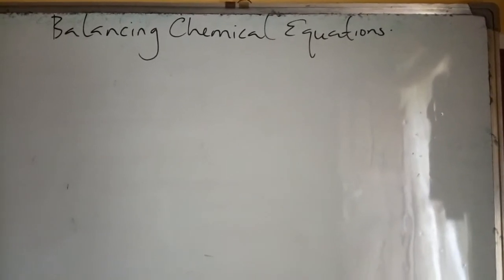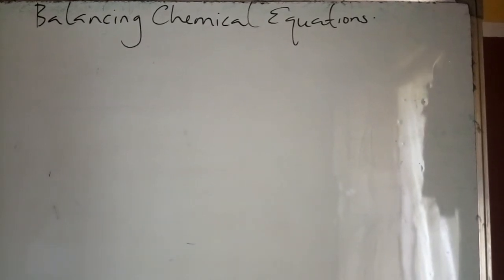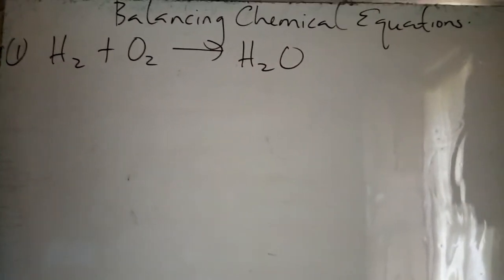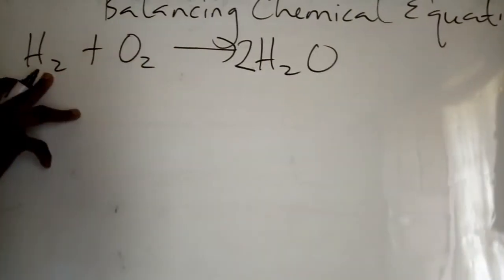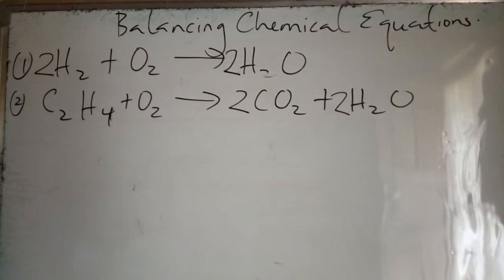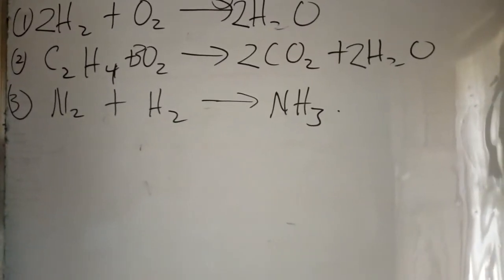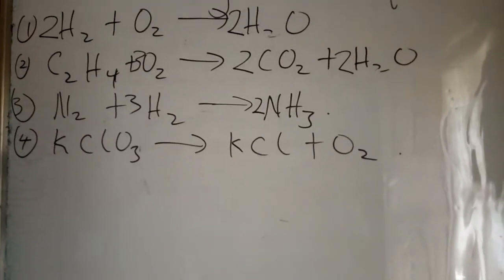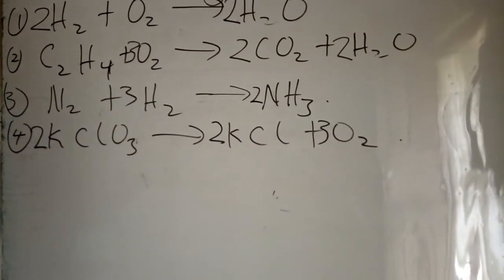How to balance chemical equations by "inspection method"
This video will help you to balance equations by Inspection.